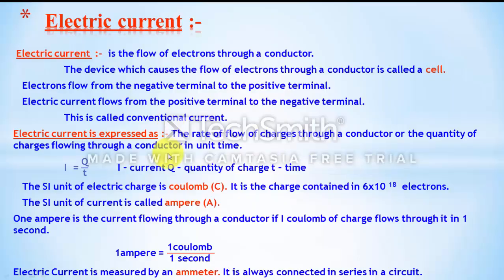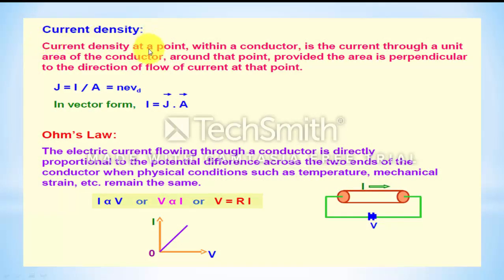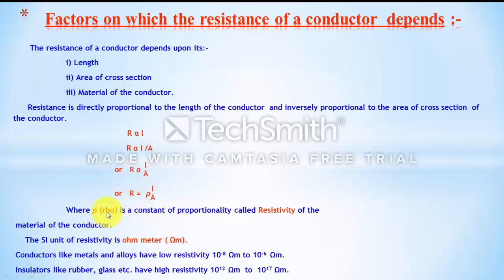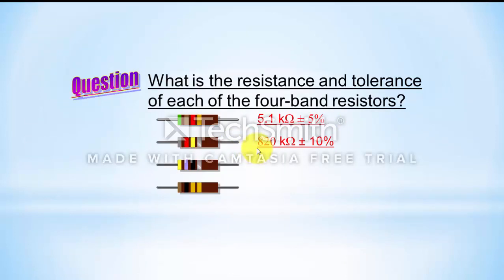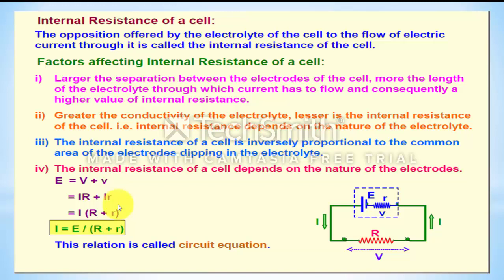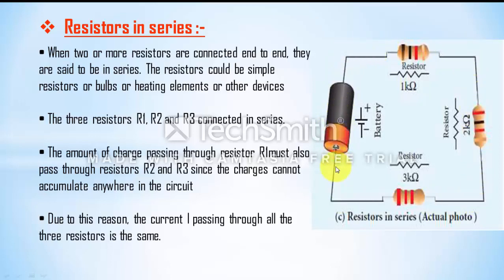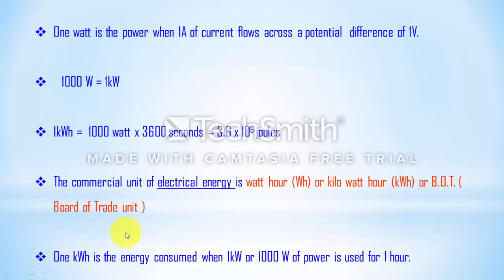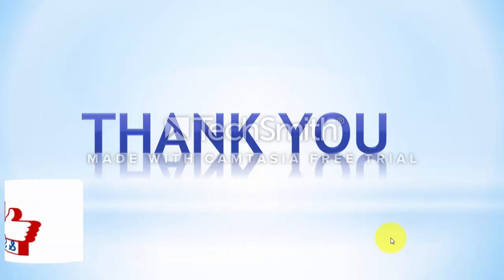Ohm's law class 10 english version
In this video i have discussed on the topic of Ohm's law, resistance, resistivity, parallel and series connection of cell and resistance, and electrical energy and power.